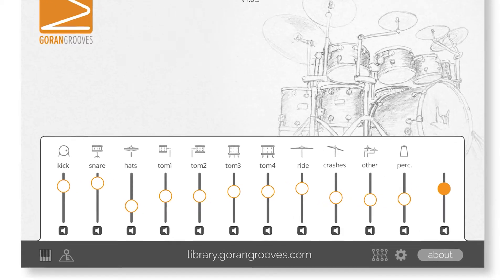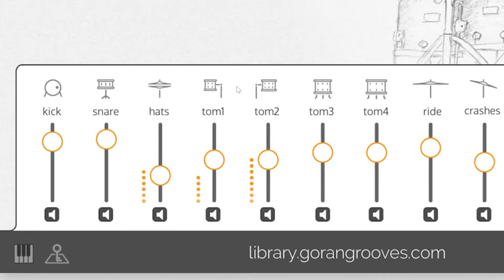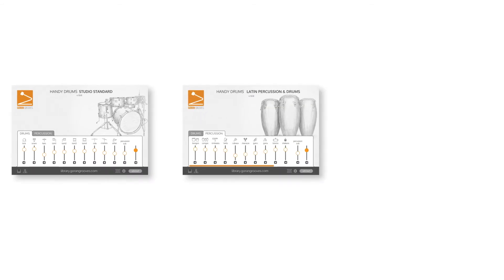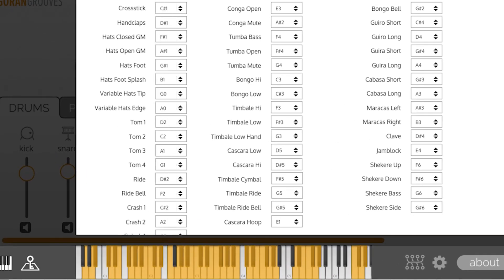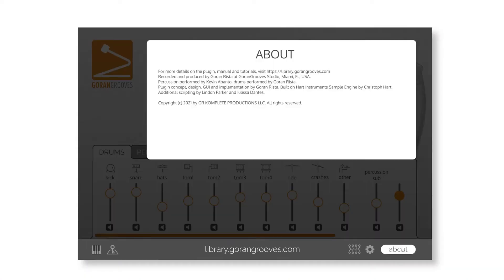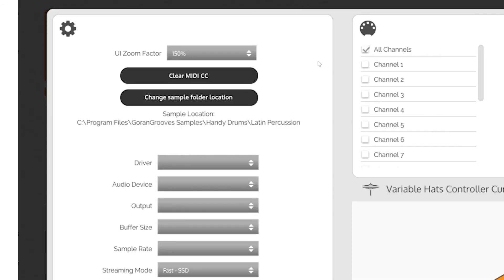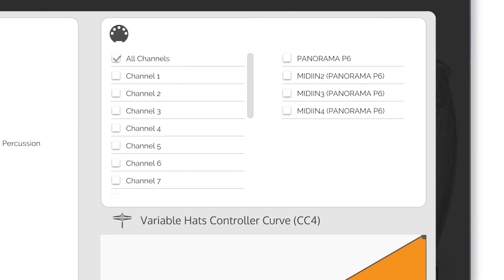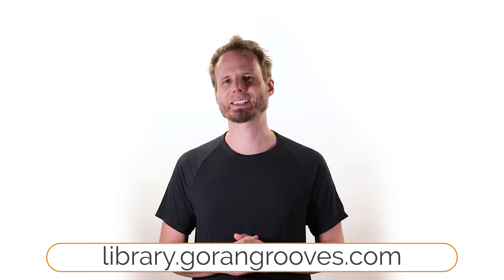GoranGrooves Handy Drums - GUI Overview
This video looks at the controls and functions of the practical GUI of Handy Drums plugins.